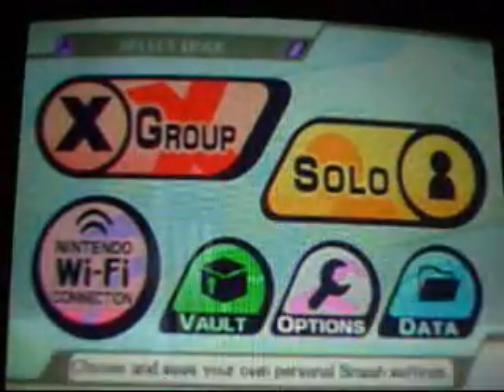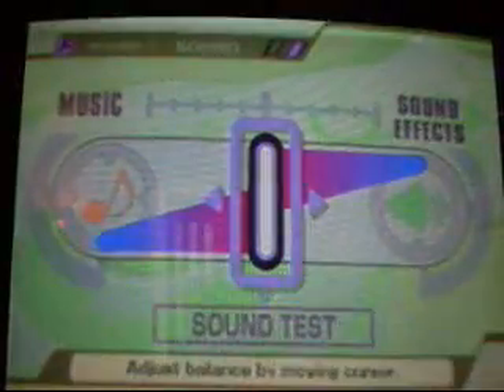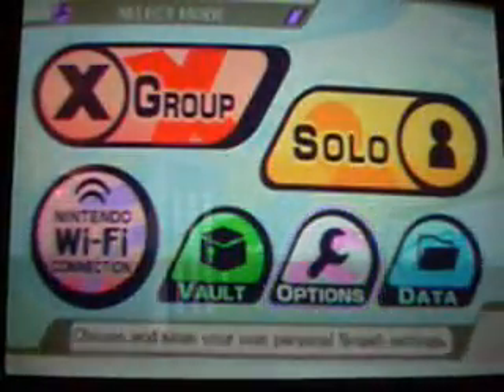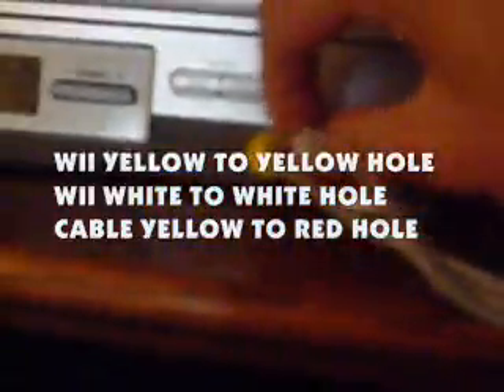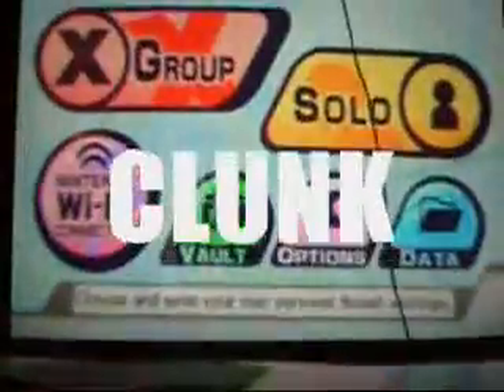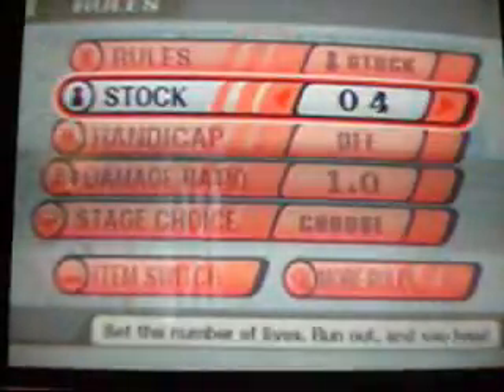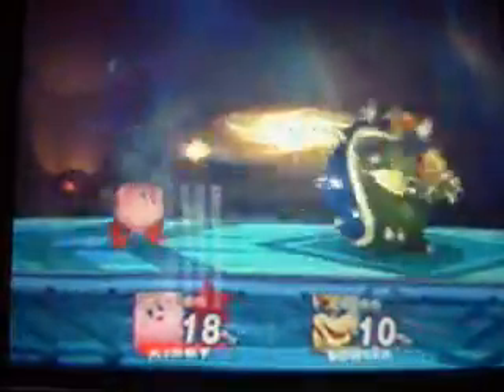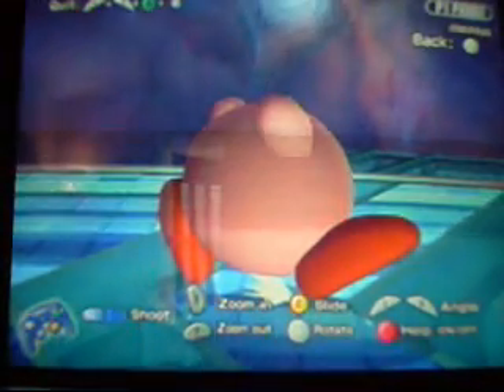How to Play SSBB with YOUR music instead of the Stage Music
I recentley figured out how to play music from my ipod in Super Smash Bros. Brawl in the background, instead of the default level music during brawls and whatnot!

I decided to share it with YouTube.

For more detailed instructions on doing this, message theforsakenpiggies or MidnightVulturesX.
Have Fun! :)